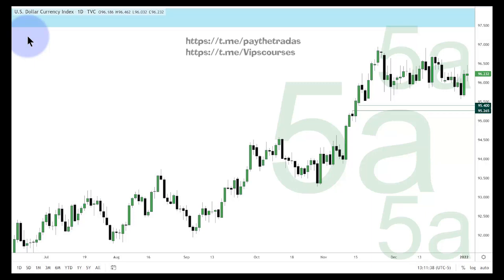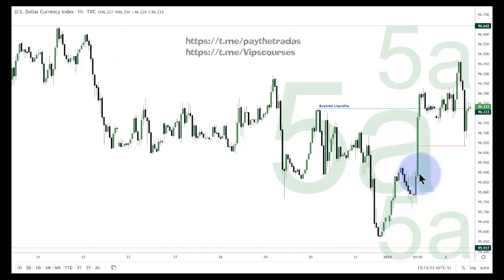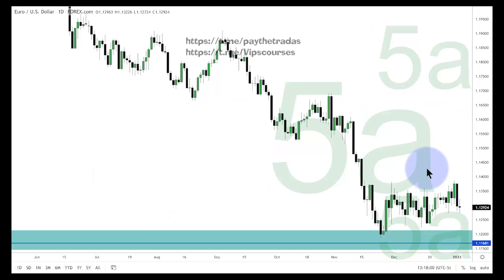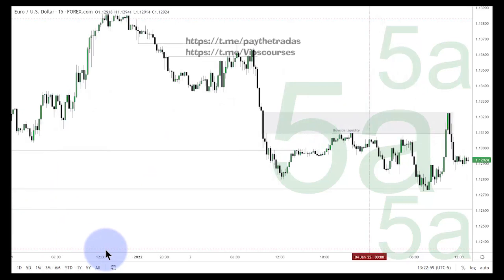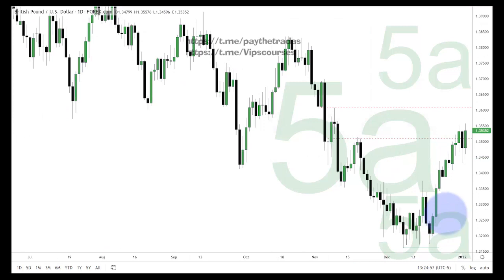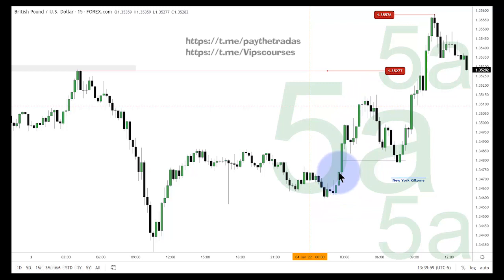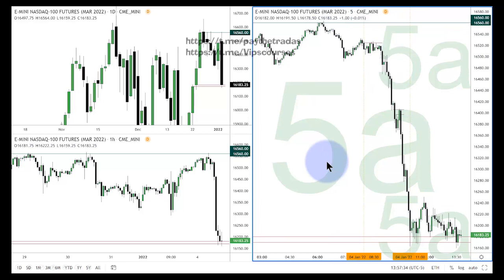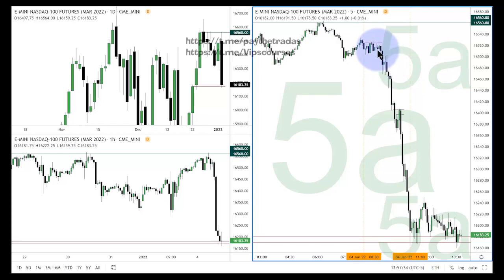قسمت اول منتورشیپ خصوصی 2022